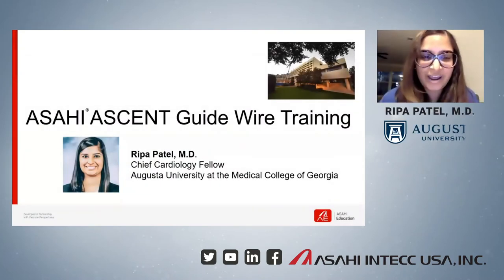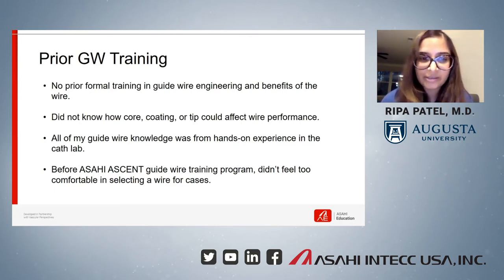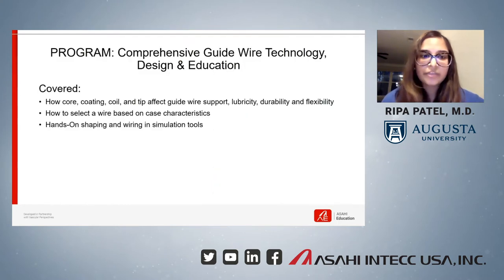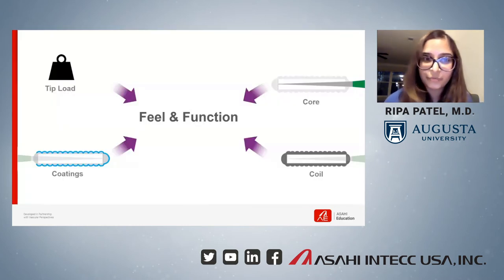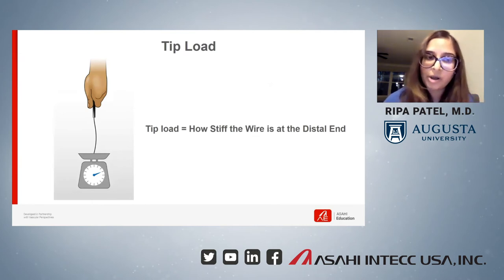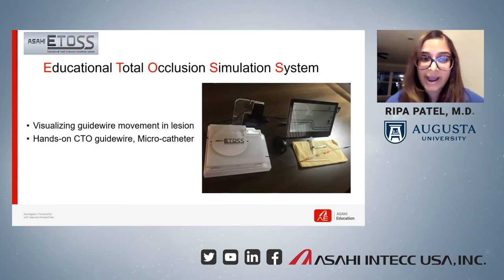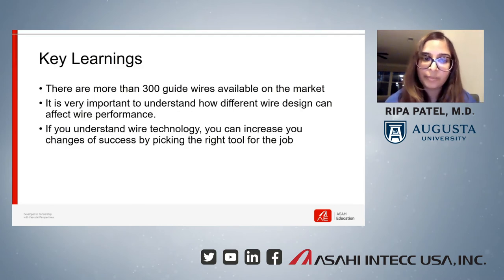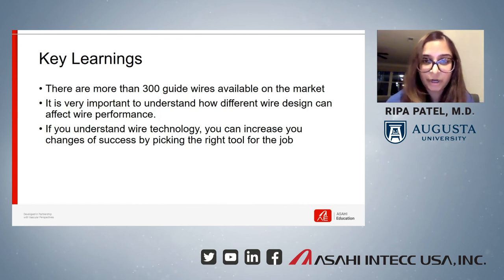Dr. Ripa Patel presents her experience at Asahi's ASCENT Guide Wire Training program.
Augusta University Chief Cardiology Fellow Dr. Ripa Patel shares her experience at Asahi's ASCENT Guide Wire Training program! learn more about ASCENT training from our